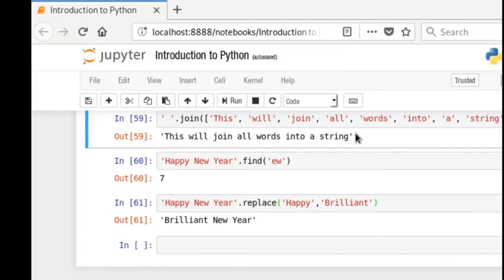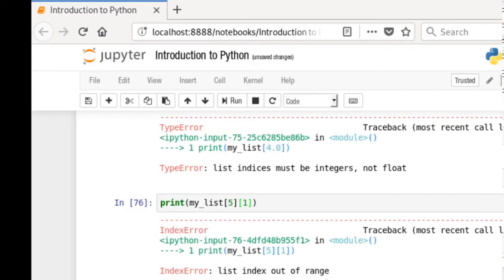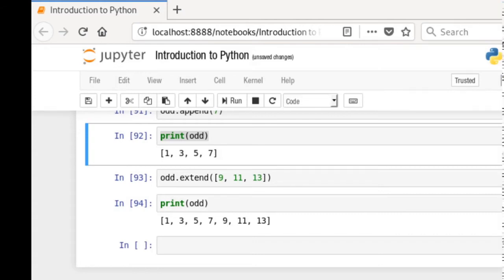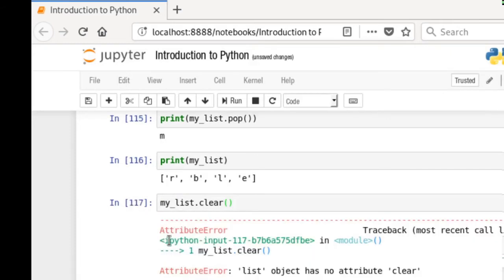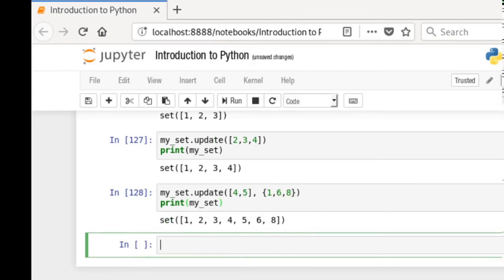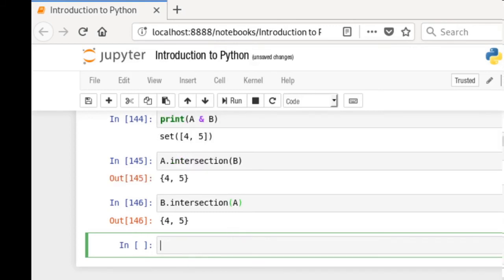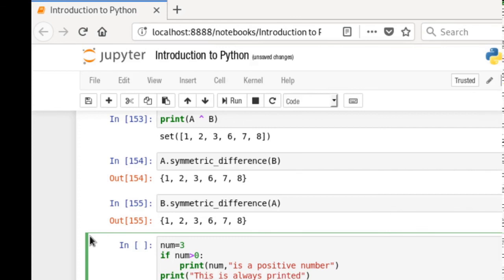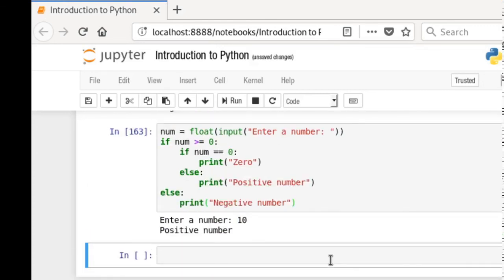List, Set and conditional statements in python